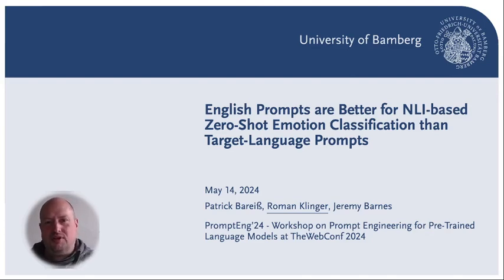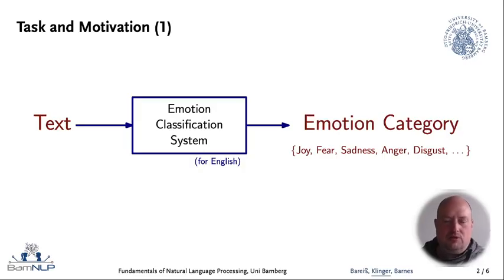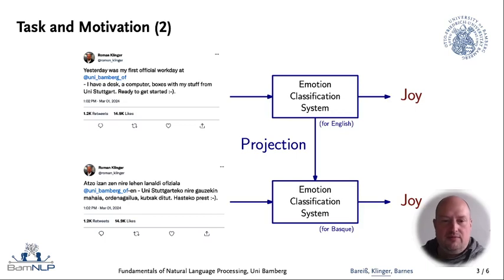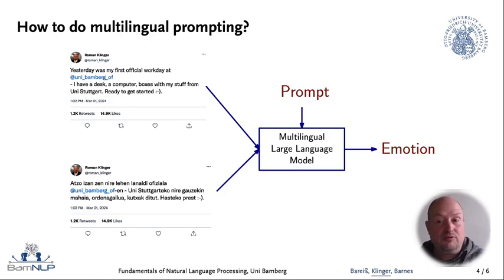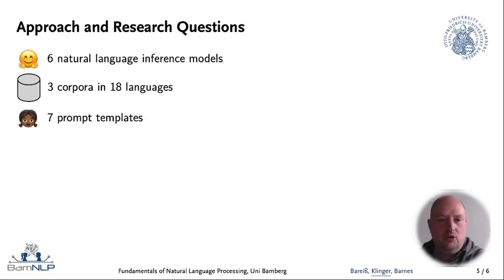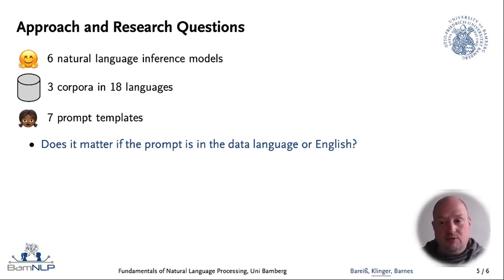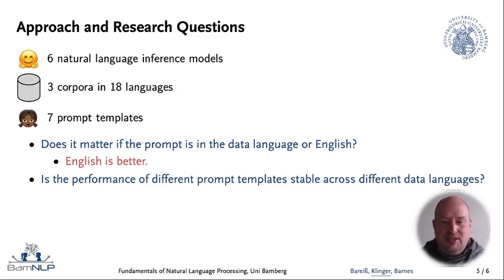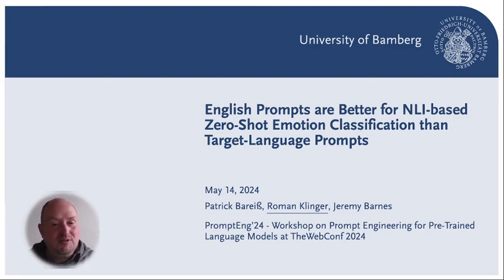[w01p0029] English Prompts are Better for NLI-based Zero-Shot Emotion Classification than Target-Lan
"English Prompts are Better for NLI-based Zero-Shot Emotion Classification than Target-Language Prompts

Patrick Barreiß, Roman Klinger and Jeremy Barnes"